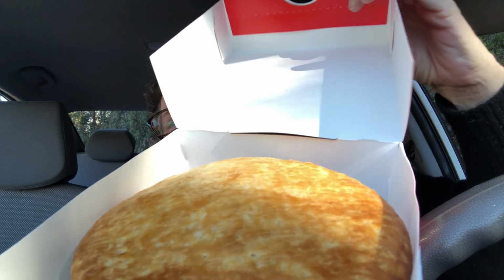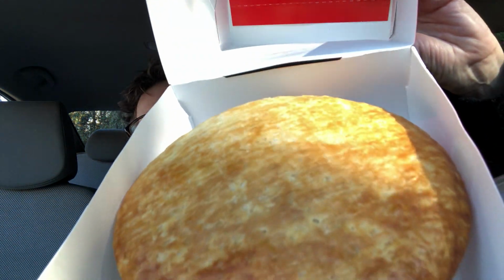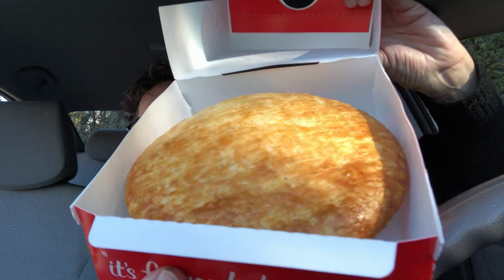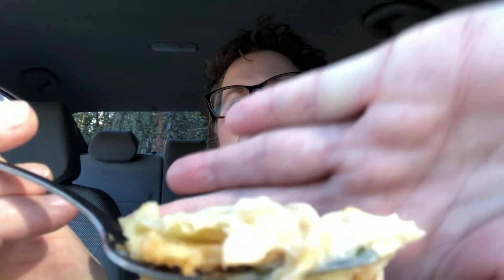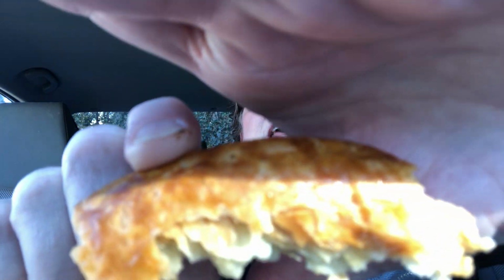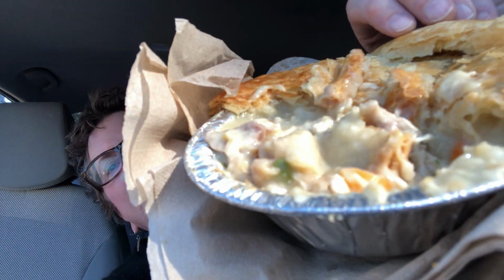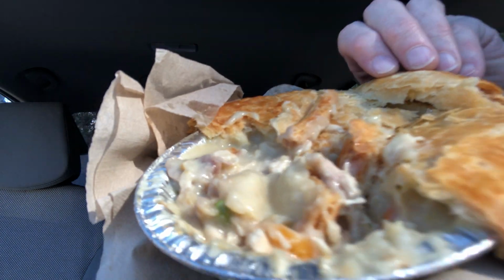Kentucky Fried Chicken’s Chicken Pot Pie! ~OOOH… Come On!😮 -Review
Is Kentucky Fried Chicken’s Chicken Pot Pie good? Let’s find out as I taste-test, review, and rate KFC’s or some say, Kentucky Fried Chicken’s Chicken Pot Pie. As I review KFC’s chicken pot pie, I chitchat (talk) about whatever comes tumbling out of this brain of mine.

❗️I rate food and products from 1 to 10.
     1 is, I got sick from it, I’ll never eat it again, I never want to see it again.
     10 is, I love it! I think it’s fabulous, I want to tell everyone about it, I can’t stop thinking about it. I’m probably going back for more!

                              - Do you have KFC Chicken Pot Pie in your country?
                              - How much does the KFC Chicken Pot Pie cost In your country?
                              - If your from outside of the United States, what kinds of foods does your KFC serve In your country?
                              ~If you have any questons for me, feel free to put in the comments - BBQ: and the the question. I’ll answer it in a future video.

😊 Here’s some videos you might enjoy 😊

INSTAGRAM - A little more about me. ~Come join me!

PINTEREST - Things I find fun or interesting!